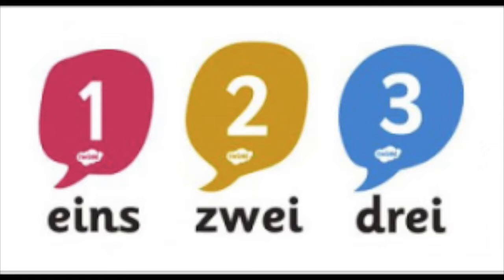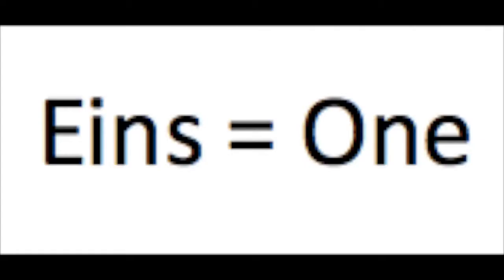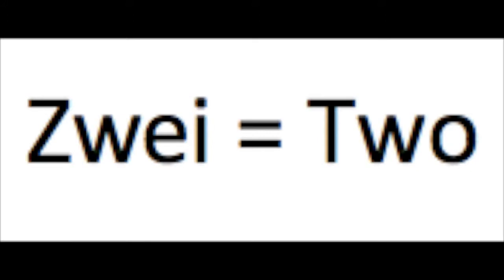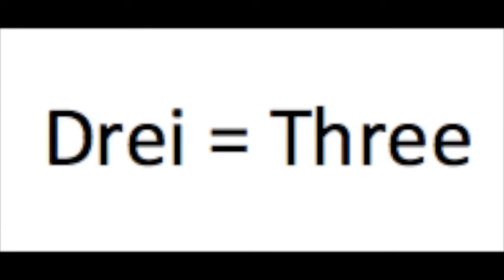Why is German Language an Alarm Language? - Is Language the reason for German industriousness?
This video shows that the reason Germany is a productive, industrious and rich country, is that Germans speak an Alarm Language, which increases their fear, attentiveness and motivation. If you would like to find out more please read one of the following books “Evolutionary Alarm Sounds within Language”, “Frighten the World into Prosperity” or Motivate Poor Countries to Develop” by Christopher Richard Oszywa.

Below is some relevant text from the book:

2.2.2 GERMAN LANGUAGE: AN ALARM LANGUAGE OF A GREATER INTENSITY THAN ENGLISH

The German language contains highly intense alarm qualities within its structure, meaning that the vowel sounds within its syllables are longer in duration and higher in pitch than is the case in most other languages, including English. Below I provide a comparison between the English and German languages in terms of the duration and pitch of acoustic vowel qualities. This comparison highlights some of the main differences between German and English.

Whereas both English and German contain long vowels within their syllables, the vowels within the German language are longer and occur more frequently than those in the English language. This has been well demonstrated by Delattre (1964). Further, in English, the ratio of short vowels to long vowels, for instance in “bit” and “beat”, is nearly 2 to 3. Thus, if a shorter vowel is about 0.1 of a second, the longer one would be expected to be approximately 0.15 of a second. On the other hand, the ratio of short vowels to long vowels in the German language, for example, the difference in duration of [i] and [ii] in the words “bitte” and “biete”, is approximately 2 to 5. This means that if the shorter [i] sound is 100 milliseconds, then the longer [ii] sound is expected to be approximately 0.25 of a second. In German, the [i] sound is extremely long in comparison to other languages (for instance, the duration of [i] in the Persian language is about 0.1 to 0.11 of a second).

Long vowels occur more frequently in the German language than in English or French. In the German language there are seven pairs of vowels, whereas there are only three vowel-pairs in English and two in French (in the French language, the two pairs of vowels are pronounced only by a minority of the French population). Other languages, such as Spanish and Polish, do not make a distinction between vowel lengths; all vowels within their syllables are short.

When examining 200 of the most frequently used words in English and German, it becomes apparent that the German language contains significantly more diphthongs within its syllables compared to English. Furthermore, diphthongs within the syllables of the German language are longer in duration and are produced at a higher pitch than in English. For instance, the percentages of diphthongs within German, English and Spanish languages in relation to other vowels contained within these languages are 11.75%, 7.9% and 0.35%, respectively, for detail see Eaton (1961).

Figure 9. The Bavarian Castle is one of the most picturesque landmarks in Germany. It is hypothesised in this book that, Germany is among the most technologically advanced societies because German is an intense alarm language.

The difference in the length of vowels within syllables of the German language compared to those in the English language occurs because the English language simplifies and shortens its pronunciation of vowels. For example, the diphthongs [ei] or [ai] are pronounced as [ei] in the case of the English language, whereas they are pronounced as [ai] by German-speaking individuals. Physiologically, it takes longer to produce [ai] than it takes to produce [ei] because to produce [a] (which is a part of the diphthong [ai]), one’s mouth needs to open much more; hence, a longer duration is required for pronunciation compared to that required for [e] (which is a part of the diphthong [ei]). For further detail, refer to Clark and Yallop (1992).

Another way in which the German language contains more alarm qualities within its structure than the English language is through the use of rounded vowels. The German language contains consonantal clusters within its syllables, such as [tsf] as in “zwei”, which precede long vowels or diphthongs and increase the pitch of vowels.

Although a detailed analysis is beyond the scope of this book, the above examples suggest that the German language contains many intense alarm sounds within its structure, much more than are found in the English language.

It is interesting to note that differences between English and German are sometimes visible in a social context when English speaking people try to imitate German speakers or the German accent. The English speakers will speak in a higher tone and extend the vowels in the syllables, showing that they recognise that the German language has longer vowels pronounced at a higher tone.